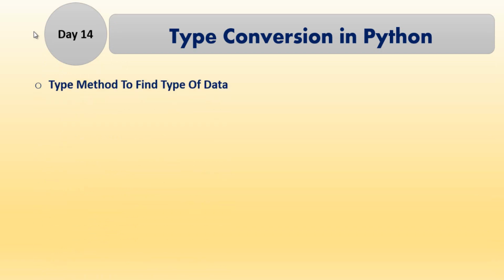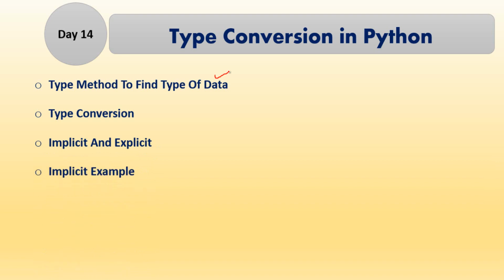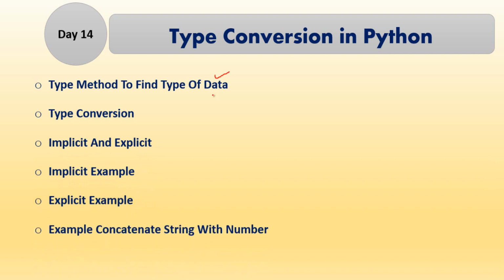2023-99 Days Complete Python Programming Course (Day 14/99)